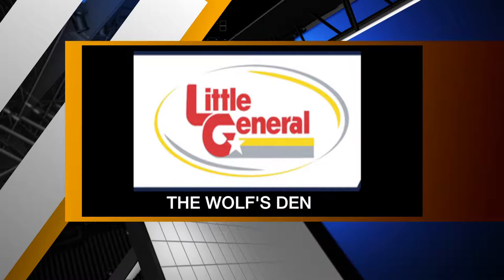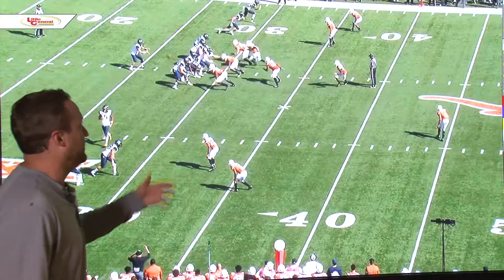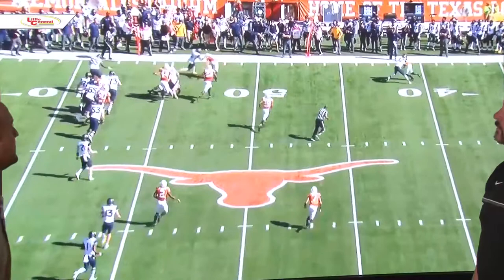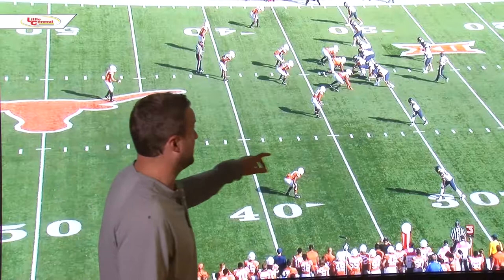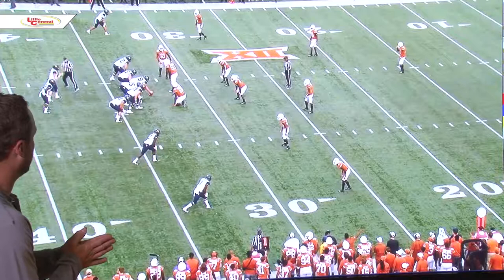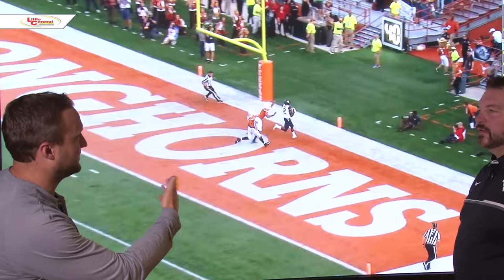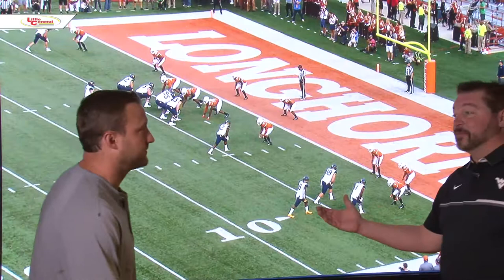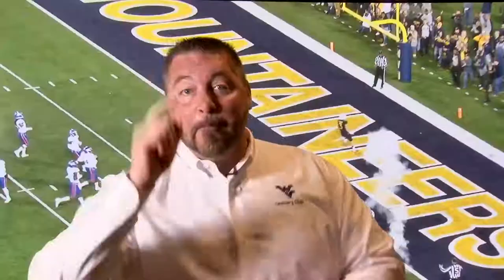Little Geneeral Stores Presents: The Wolf's Den WVU OC Jake Spavital